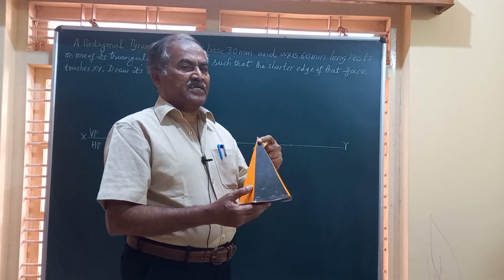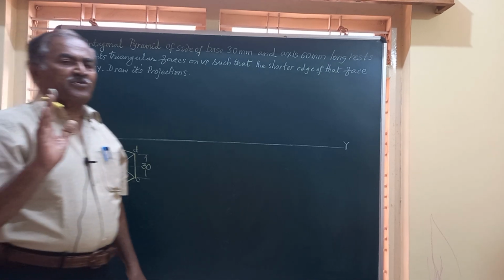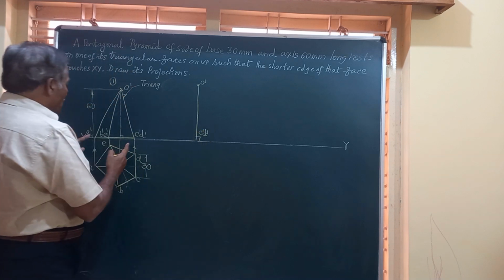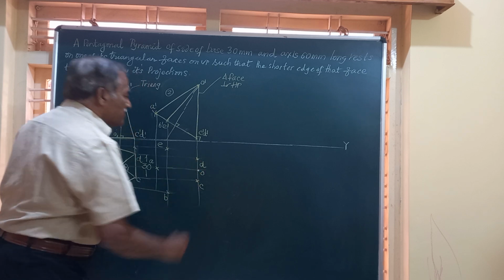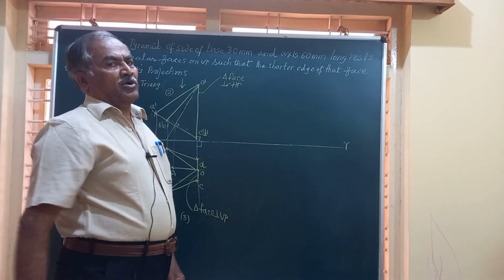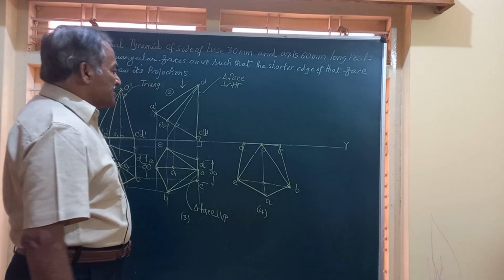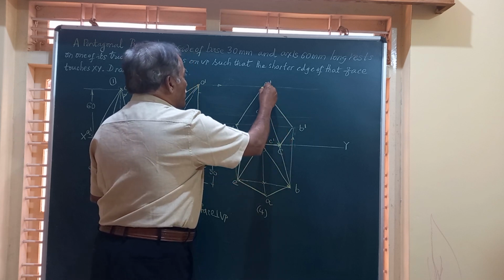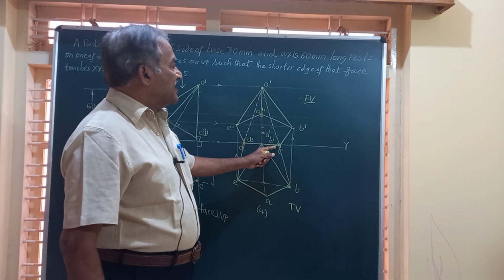Pentagonal Pyramid (video no 221) / Engineering Drawing/Engineering Graphics